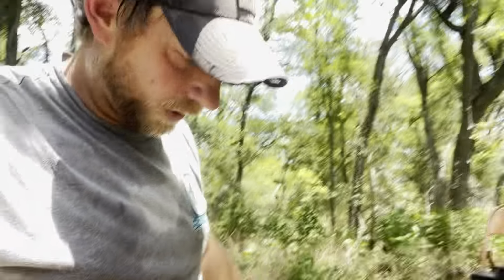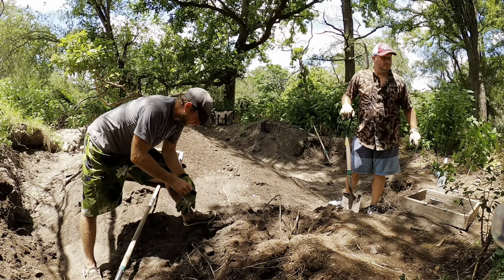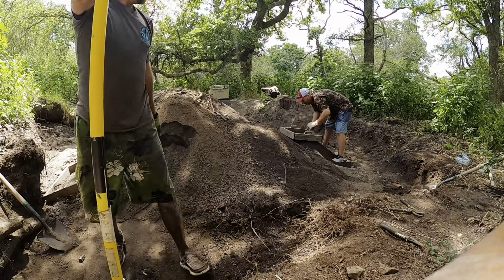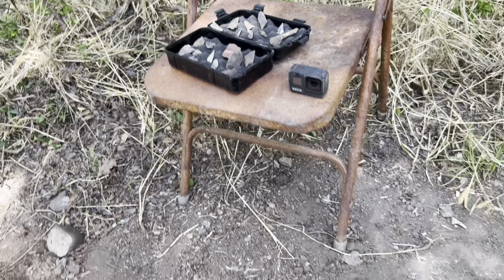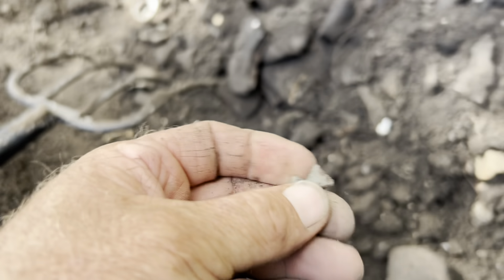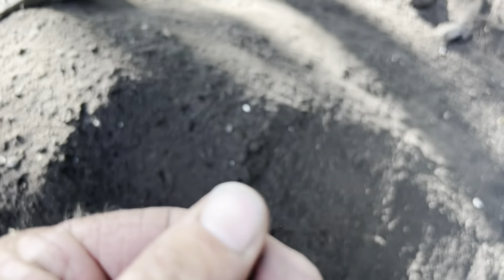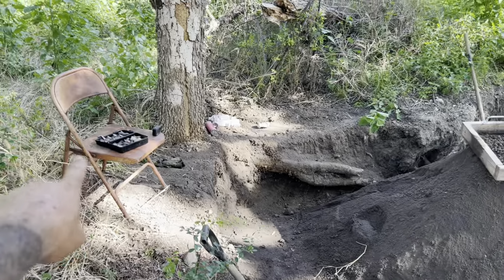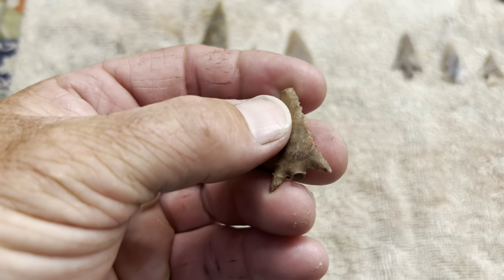Now that’s how an arrowhead hunt should go!! Toothy smoker after toothy smoker!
A day in the field with friends and family in search of amazing Native American artifacts! No better time than outdoors with the Shark Squad! We find serrated smoker after serrated smoker this day at the river